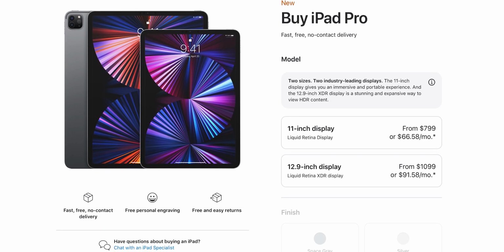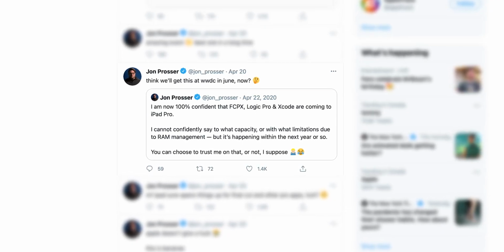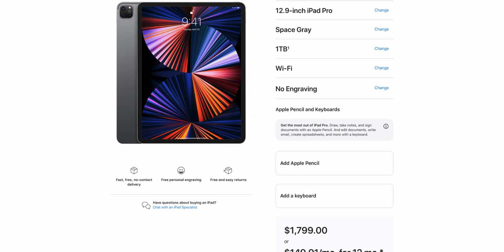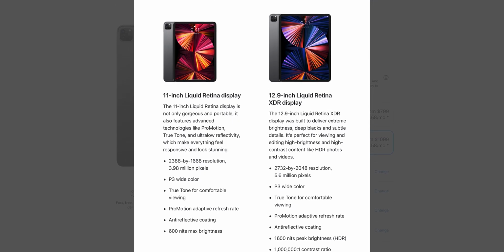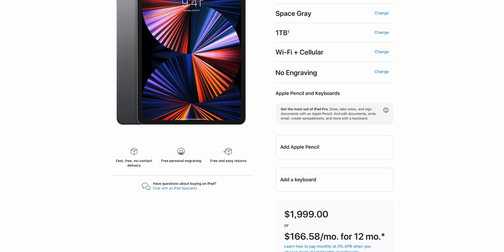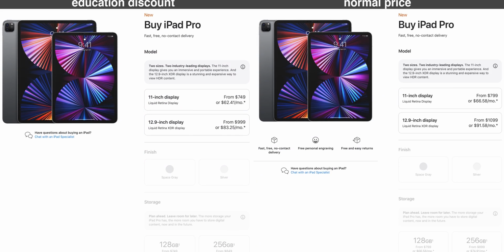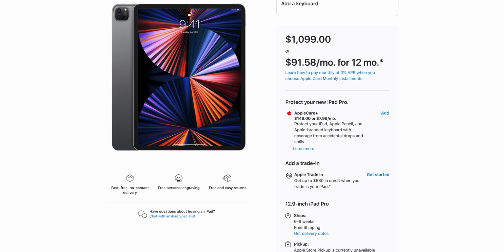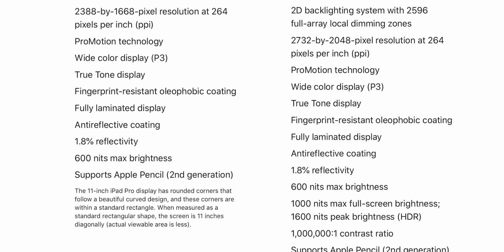New 2021 M1 iPad Pro, Which one you should get? (Shot On iPhone 12 Pro Max)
Today we are back with another video explaining the difference between new iPad Pros and helping you choose the right one for you!

let us know if you have any questions or concerns that could help us for better performance.